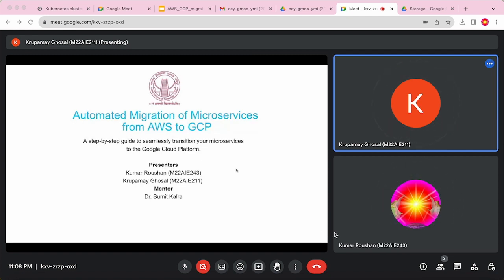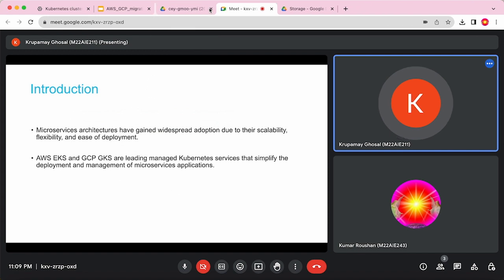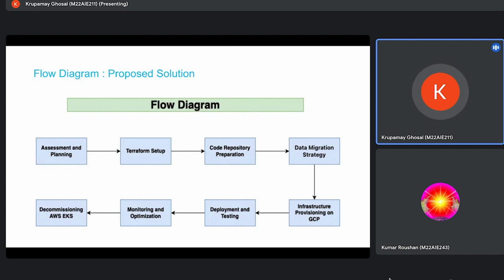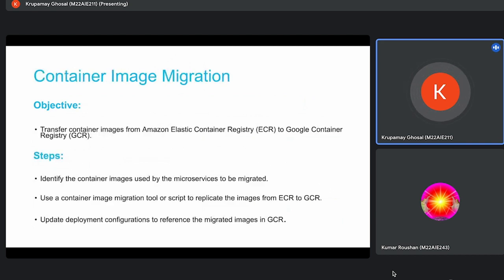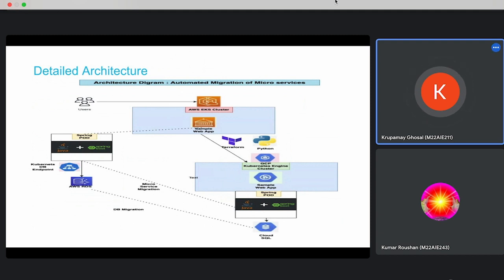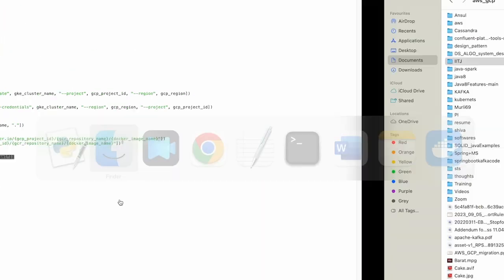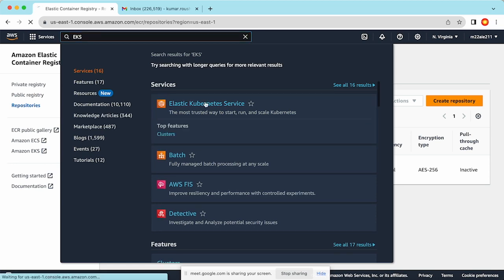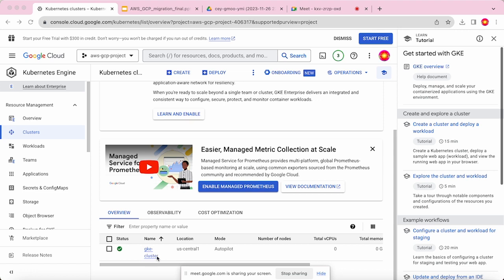AWS_EKS_to_GCP_GKE Migration Automation